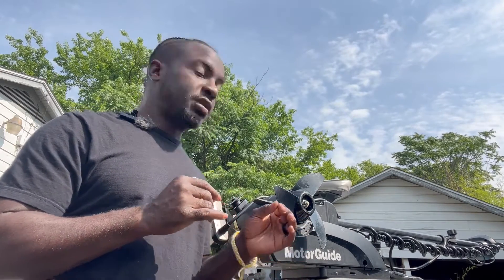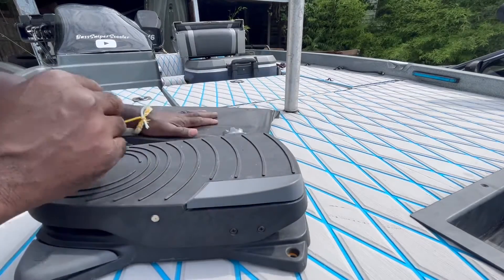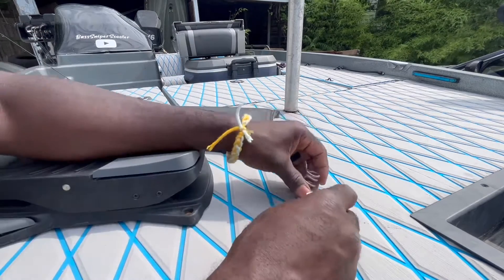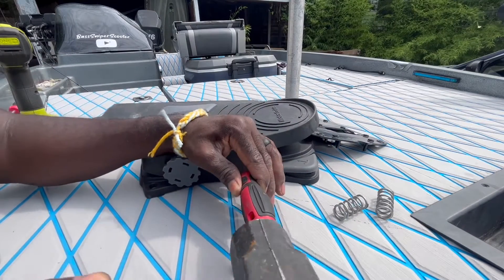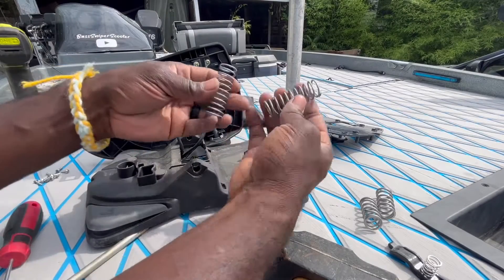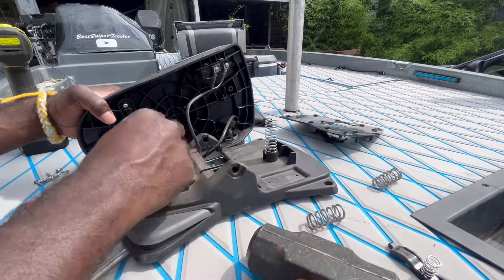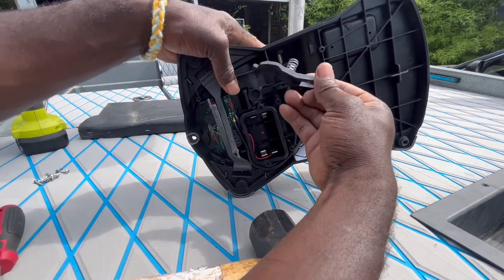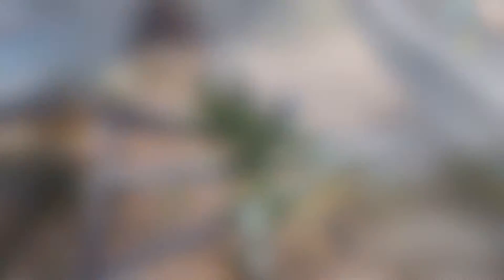Changing the Springs on MotorGuide "Foot Pedal" | Modification |DIY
Modified the MotorGuide foot pedal and brought a new perspective to make this thing more useful.

Thanks Fun & Sun!